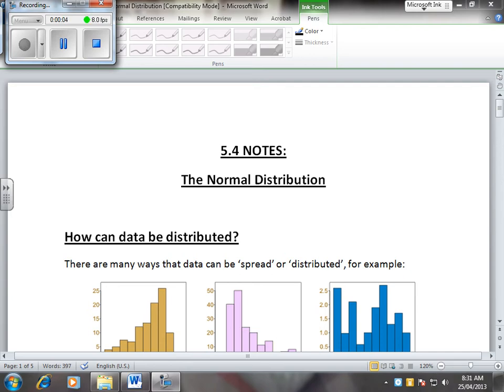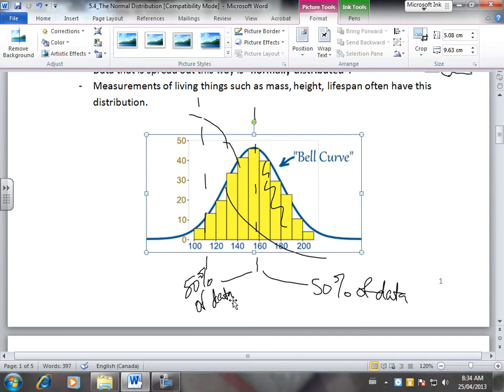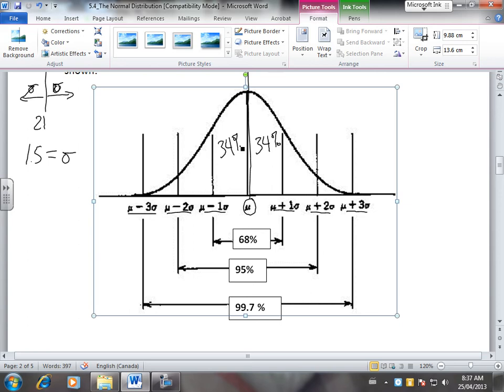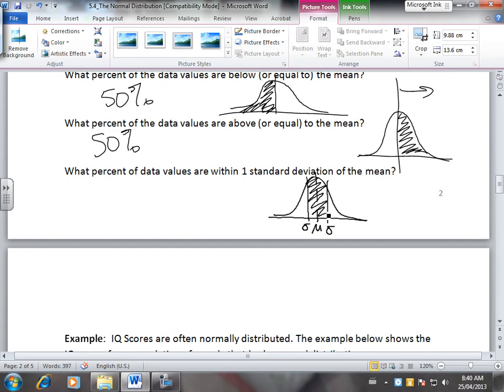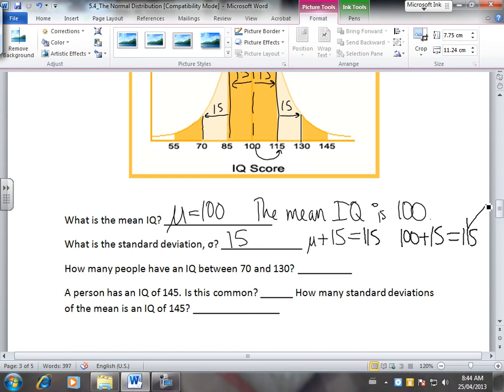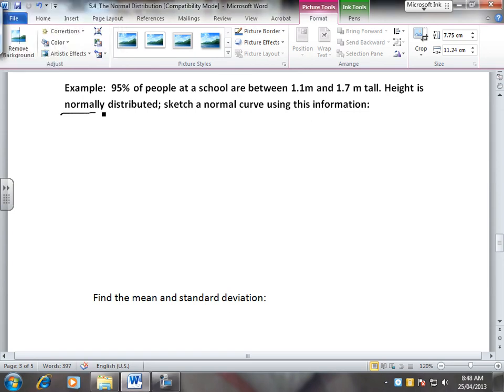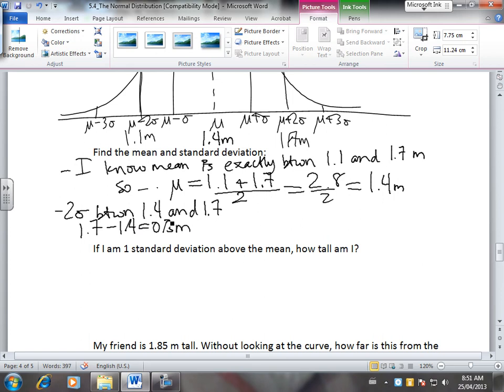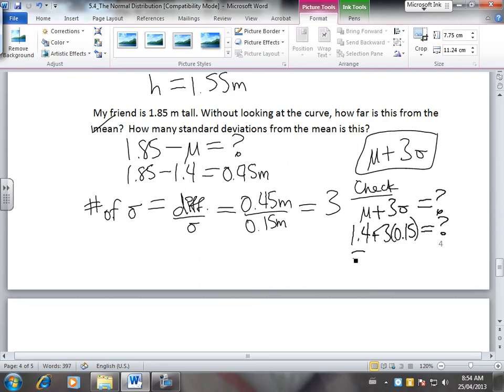Math 11 Section 5.4 - Normal Distribution April 25, 2013)